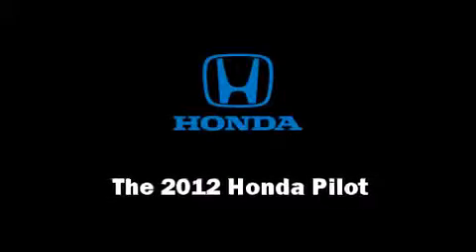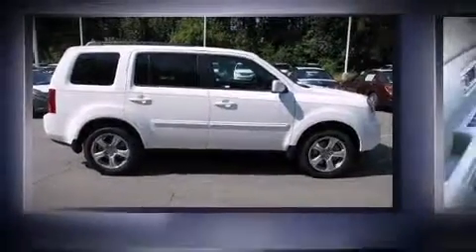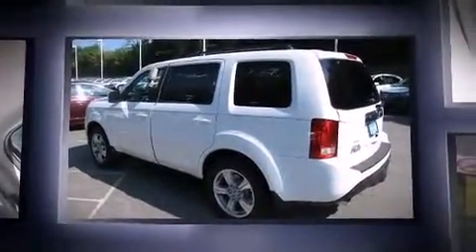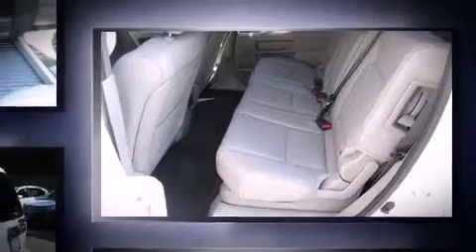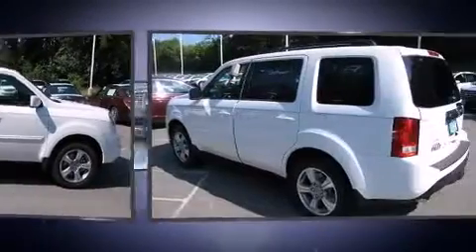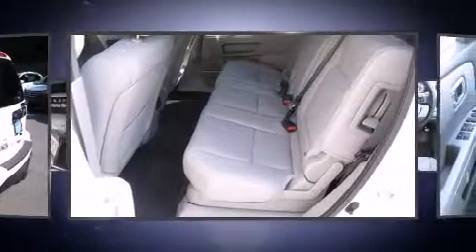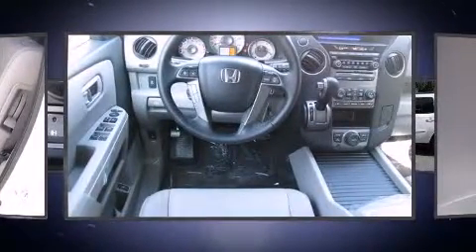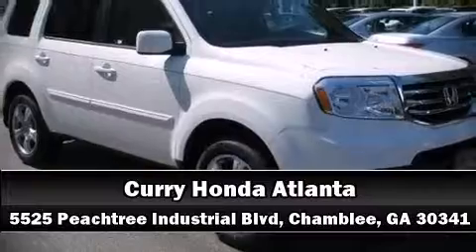2012 Honda Pilot EX-L w/RES in Chamblee, GA 30341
The 2012 Honda Pilot. It features a front-wheel-drive platform, an automatic transmission, and a 3.5 liter 6 cylinder engine. Top features include front fog lights, leather upholstery, power door mirrors, a power liftgate, skid plates, power windows, rear wipers, and remote keyless entry. Third row seats provide an even greater maximum passenger capacity. For drivers who enjoy the natural environment, a power moon roof allows an infusion of fresh air. You and your passengers will enjoy the stereo system, which includes a CD player with MP3 capability, rear mounted audio controls, steering wheel mounted audio controls, and 7 speakers, providing excellent sound throughout the cabin. Rear LCD monitors provide entertainment that your passengers will appreciate no matter how far the drive. Honda also prioritized safety and security with features such as: dual front impact airbags with occupant sensing airbag, front SIDE impact airbags, traction control, anti-whiplash front head restraints, a security system, and 4 wheel disc brakes with ABS. Electronic stability control stands out as a technologically savvy innovation, keeping you better connected to the road. We'd love to show you this vehicle in person.